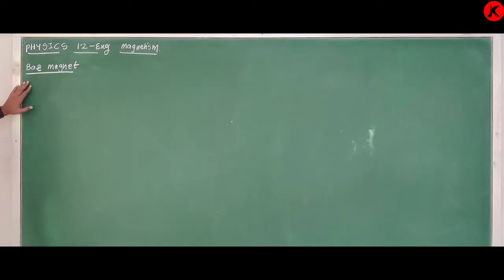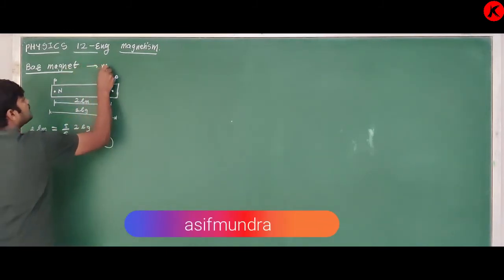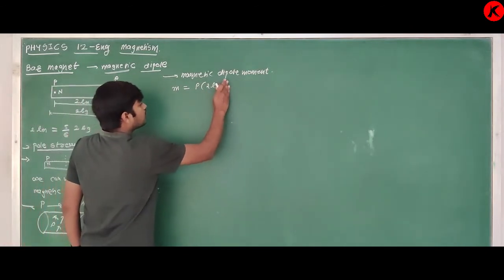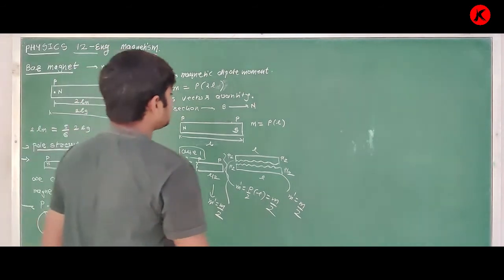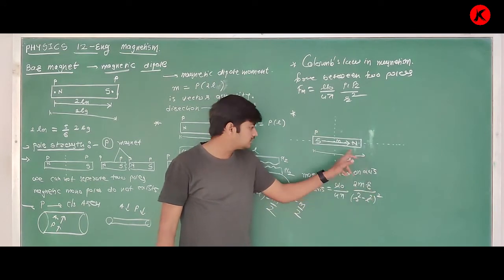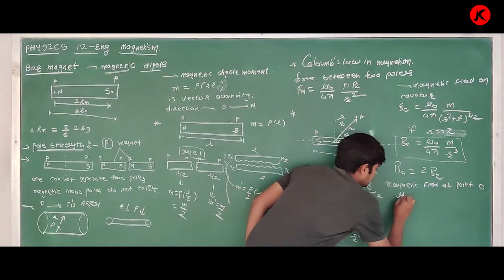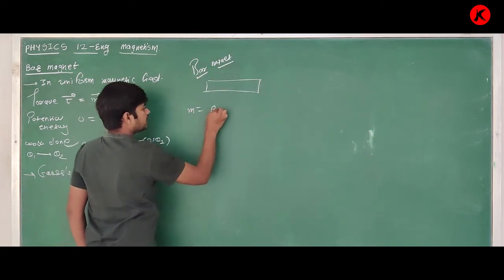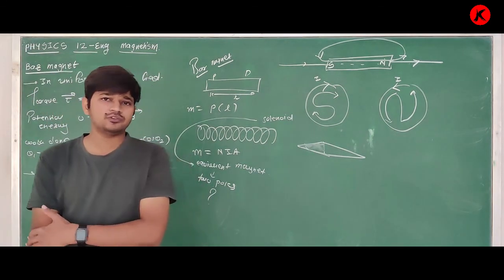CLASS 12 ENG MED PHYSICS | NEET/JEE/GUJCET| MAGNETIC EFFECT OF CURRENT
JEE/NEET
GUJCET